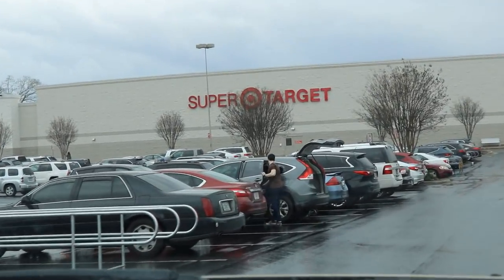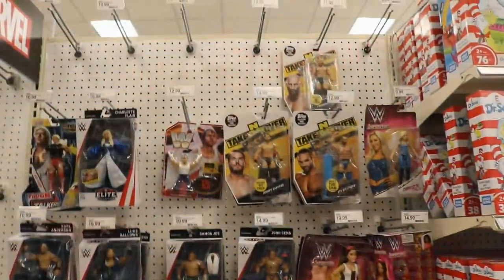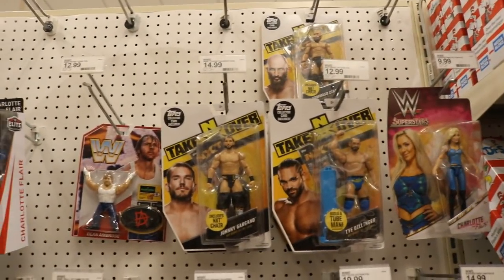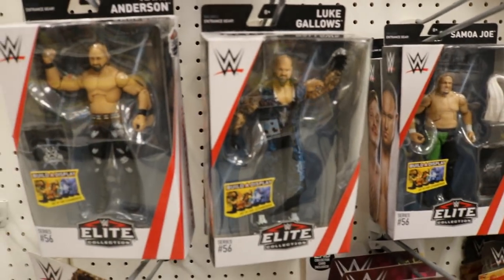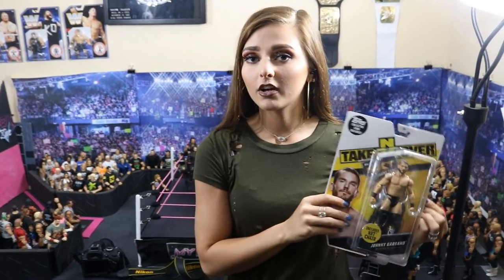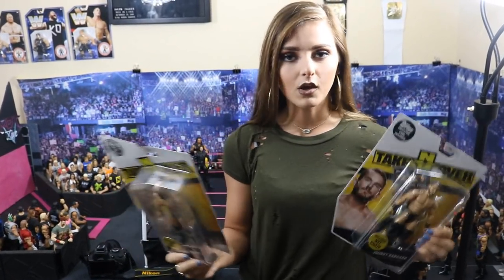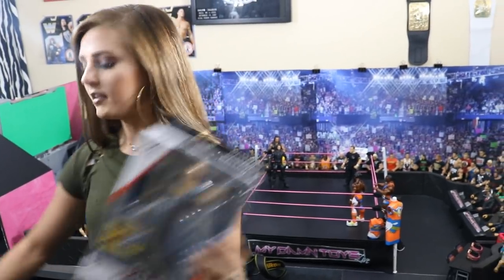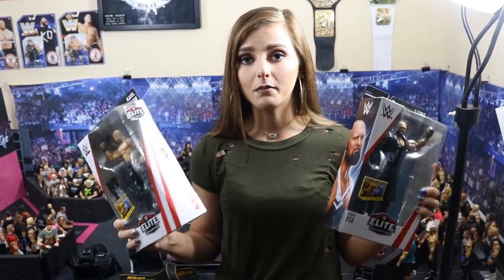QUICK TARGET TOY HUNT WITH FACEWIFE!